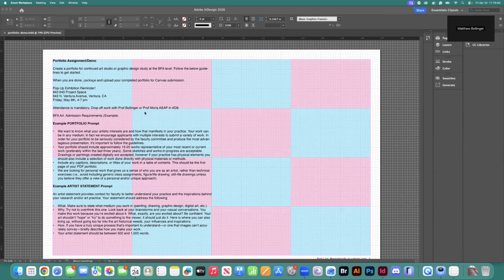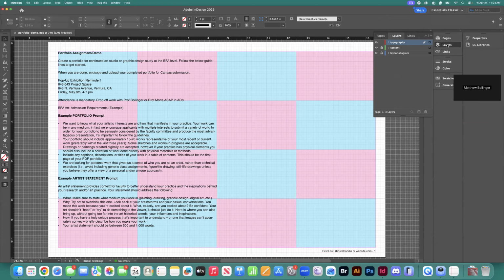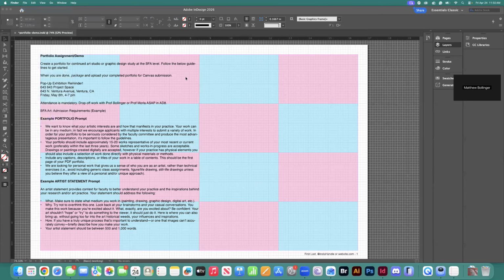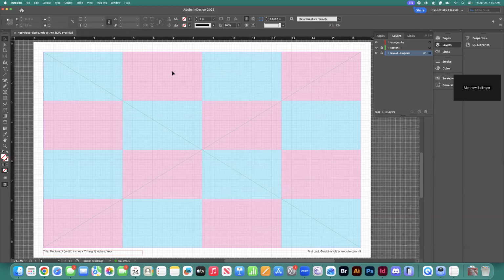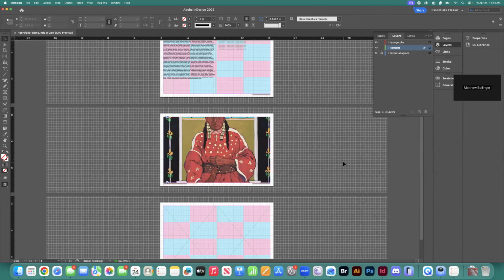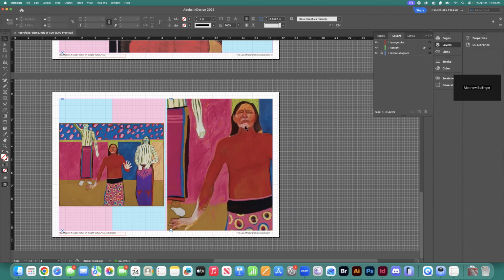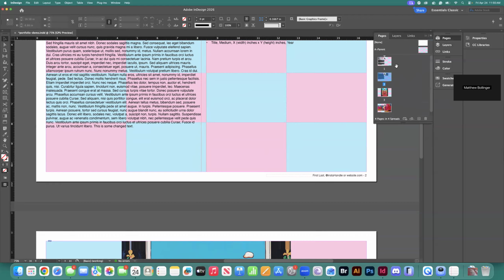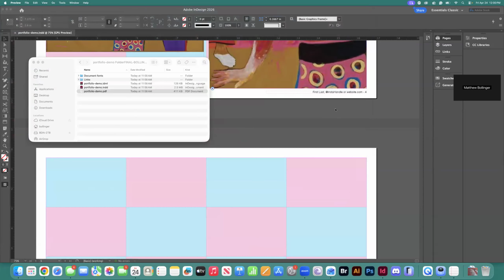InDesign Software Demo, How to make PDF Portfolio for Artists and Designers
A short video for artists that explains how to create a simple portfolio for BFA applications, grant submissions, and gallery inquiries. The video demonstrates how to use key Adobe InDesign tools and features, including the Rectangle Frame Tool, Selection Tool (black arrow), Text Tool, Snap to Grid, and the Layers, Pages, and Links panels.